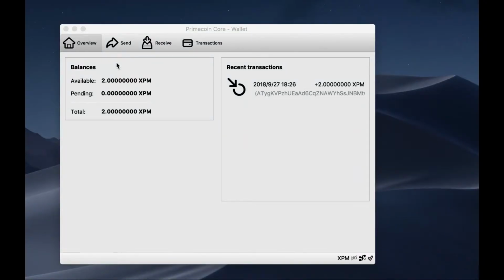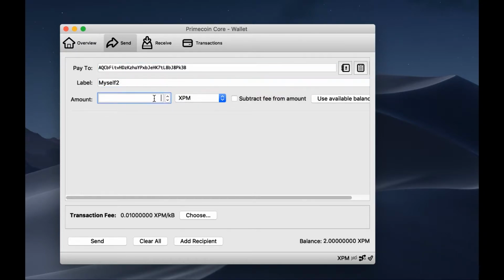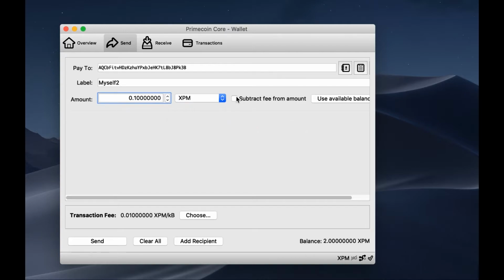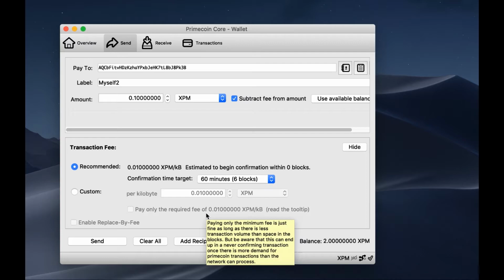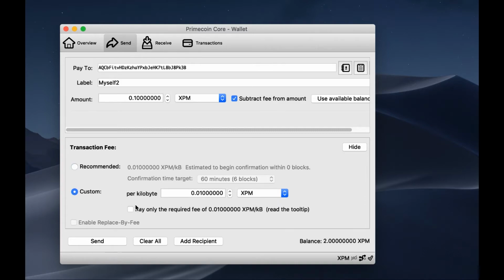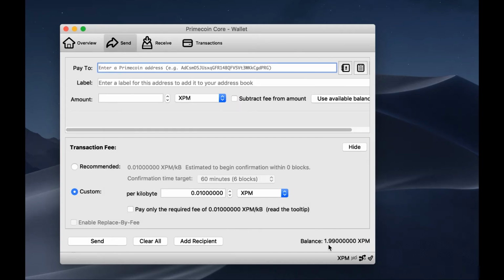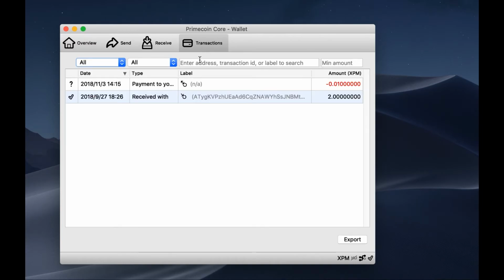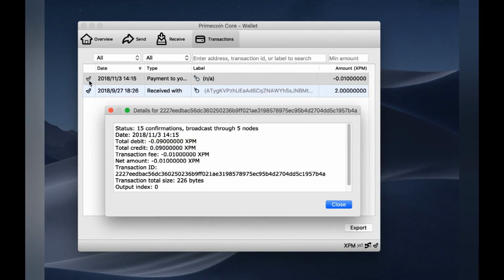Desktop Wallet Transaction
This video describes how to make a transaction with desktop Primecoin wallet, and how to view confirmation status.

This is part of our tutorial series for the easy-to-use Primecoin, one of the most original and environmentally friendly PoW cryptocurrency.